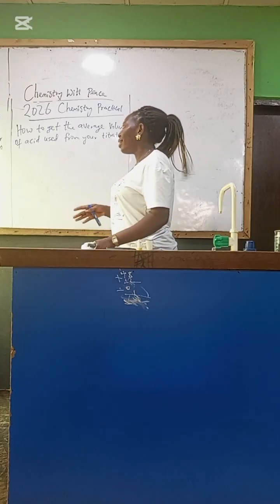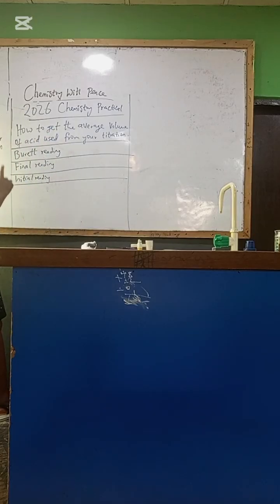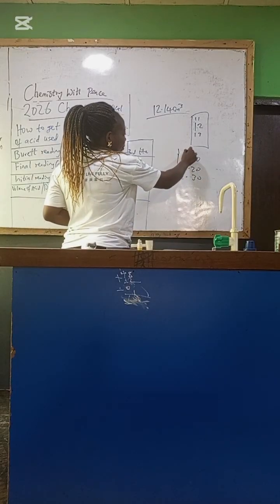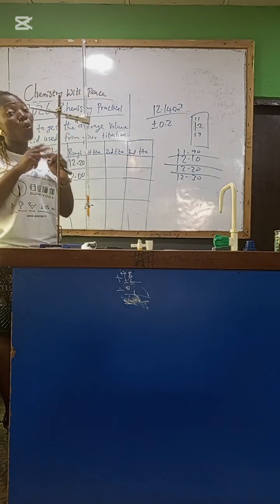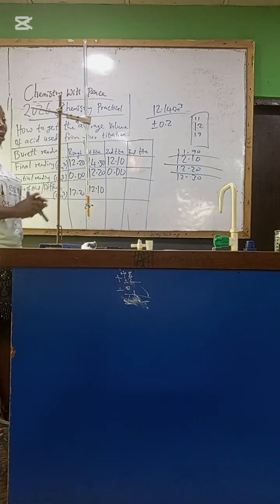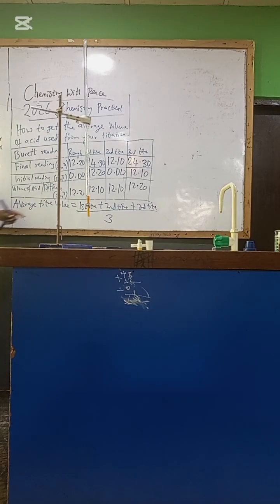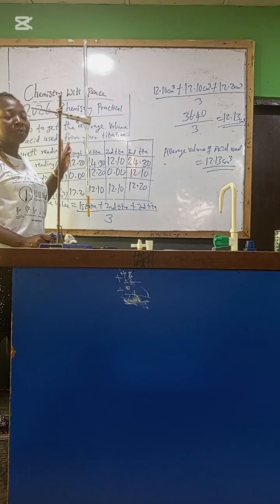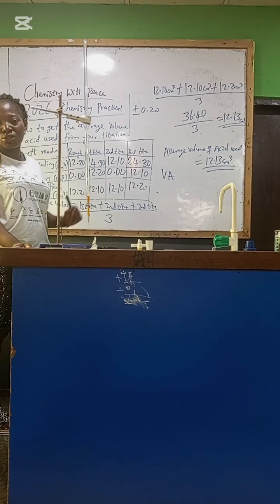2026 chemistry WAEC Practical preparation. How to get your average titre value.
Master one of the most important parts of Chemistry Practical — how to correctly record your titration values and accurately calculate the average titre 🔬📊
In this video, I explain the step-by-step method used in WAEC and other exams, including how to properly fill your titration table, avoid common mistakes, and get the correct average value examiners expect.
👩‍🔬 In this lesson, you’ll learn:
How to record initial and final burette readings
How to calculate titre values correctly
How to determine the average titre (concordant values)
Perfect for students preparing for WAEC, NECO, and other chemistry practical exams.
✨ Chemistry with Peace – Making Chemistry simple and easy to understand.